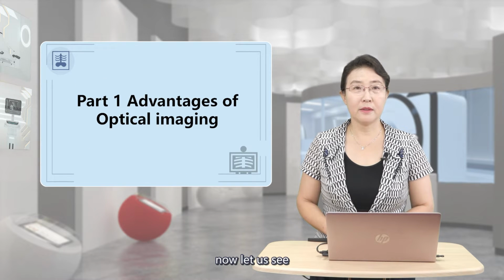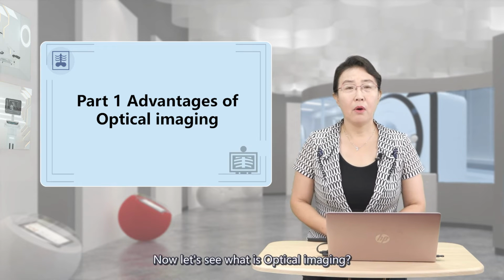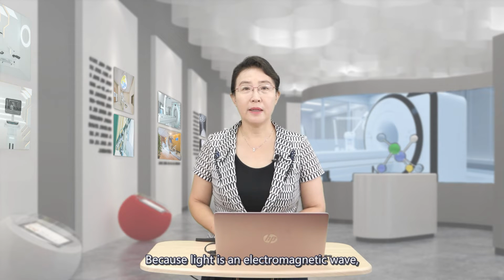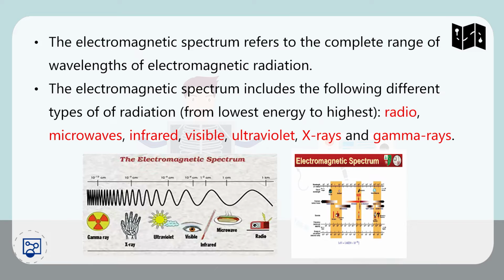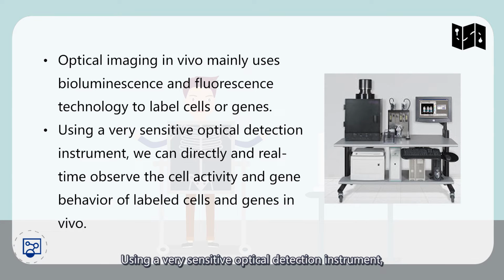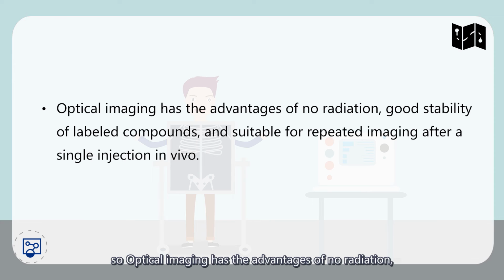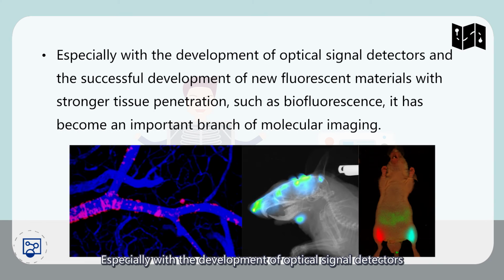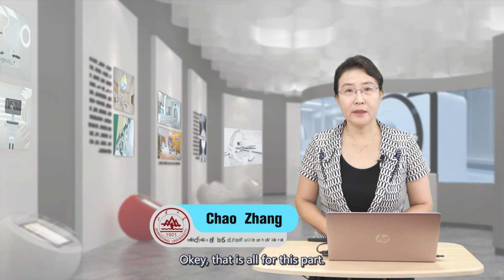7-1 Optical Molecular Imaging